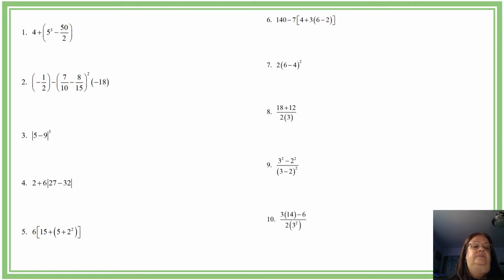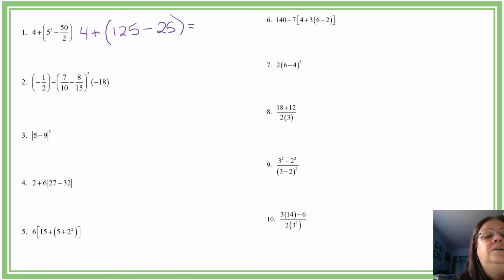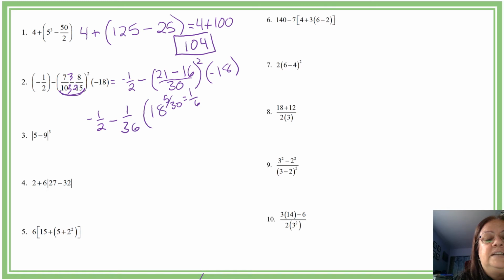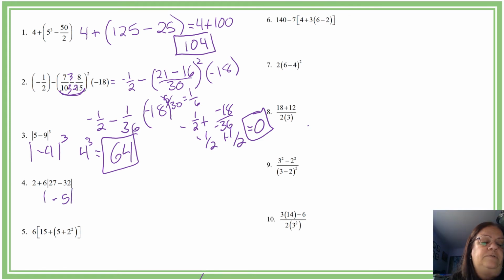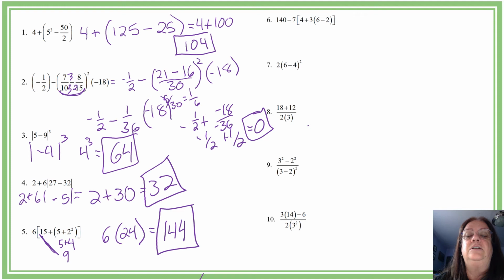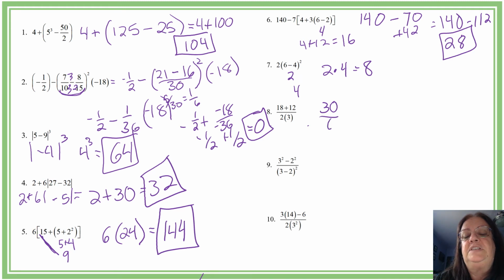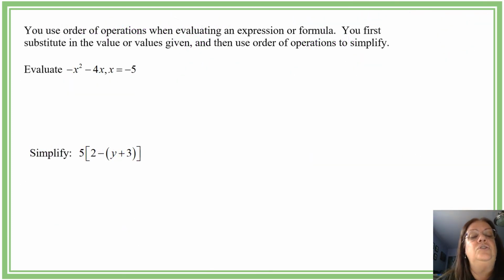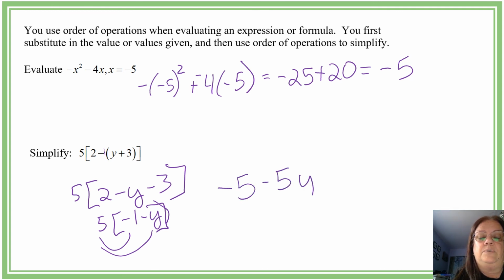KCC Math 60 1.8.2 Lecture Guide